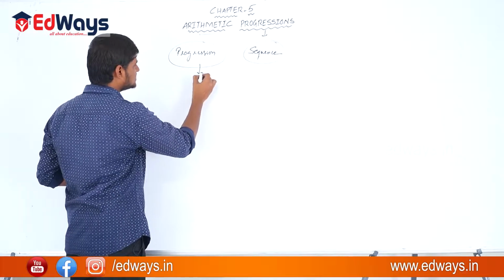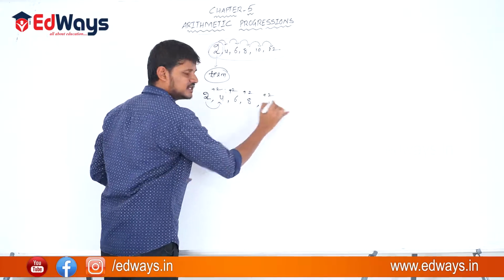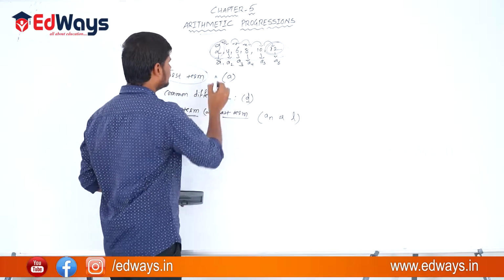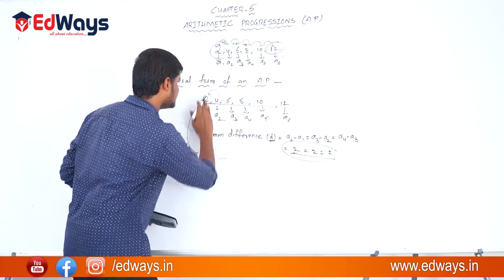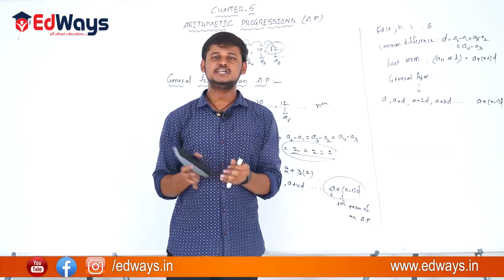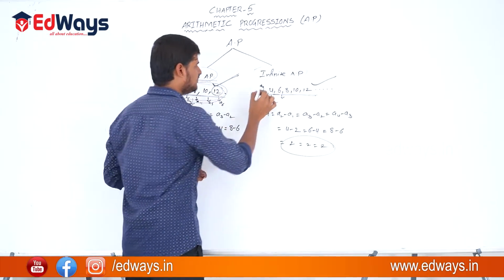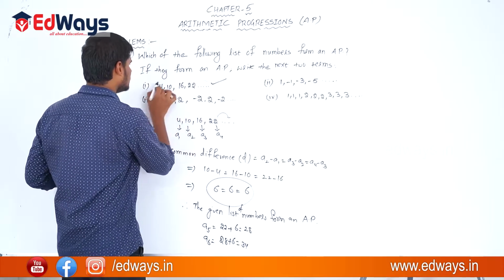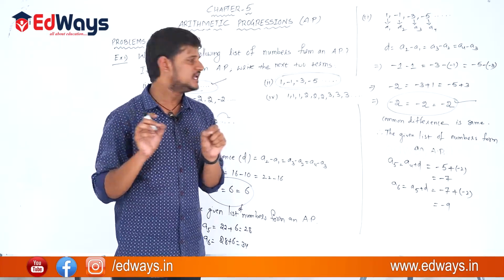Arithmetic Progression | CBSE Class 10 Maths | Chapter 5 - Part-1 | Edways | Roots Academy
Want to excel in class 10.? Then learn with Roots Academy under the guidance of handpicked awesome teachers. Reach out us @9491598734

Roots Academy is a reputed Institute which is located in KPHB 7th Phase. We offer different courses for class VIII- XII students.

In this session he will give an introduction to arithmetic progression  and how to solve problems related to A.P.

EdWays is an all in one portal where you can find information about all the universities in abroad at one place. In our portal, you can check all the courses offered by each and every university, fees for each course, accommodation options near universities, internship and scholarship facility and many more. We have changed lives of many students till now by giving them insights about every university so that they can carefully choose the best one to pursue their dreams. Besides, there is also complete information about MBBS college’s abroad, business schools, hotel management colleges in India.

Category Education